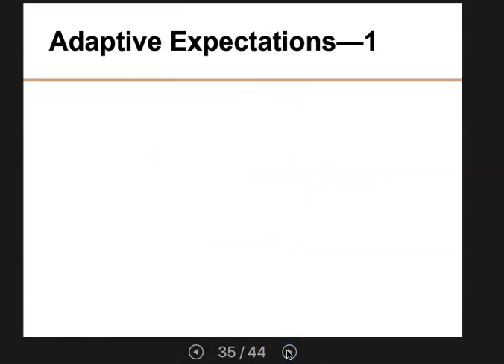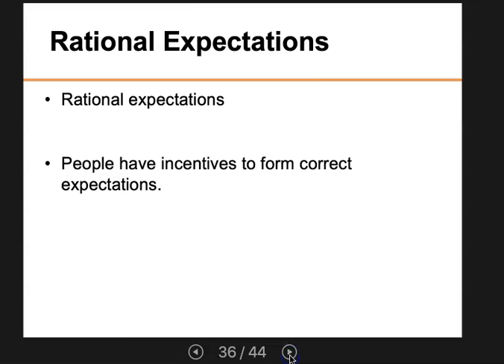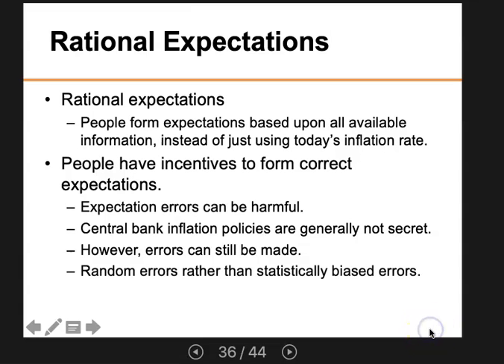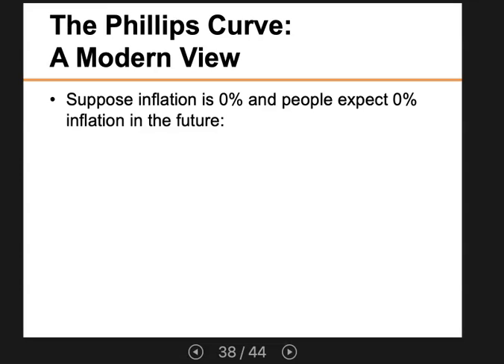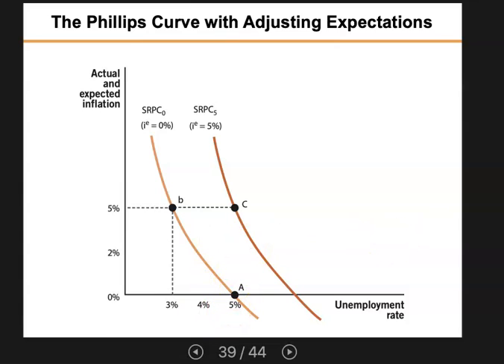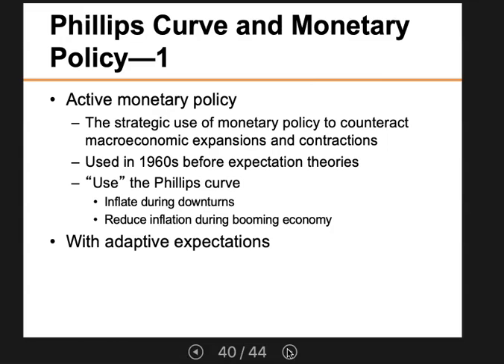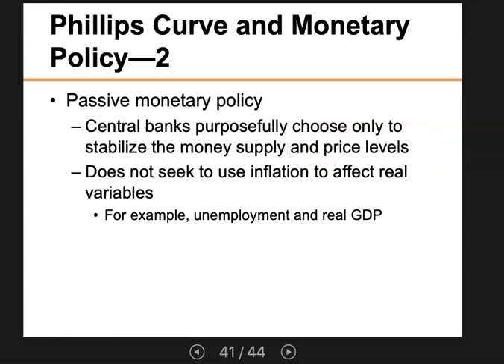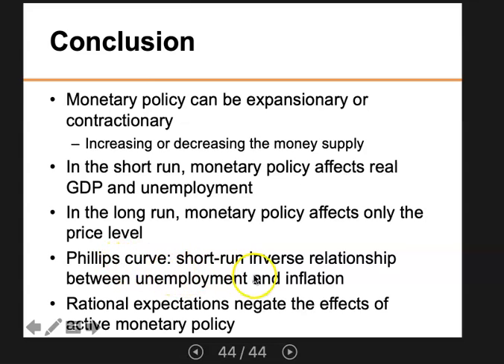Macroeconomics Ch18 Part 5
Macroeconomics: Adaptive and Rational Expectations